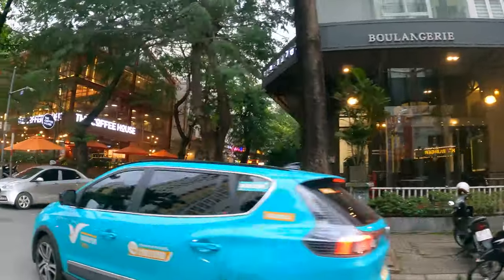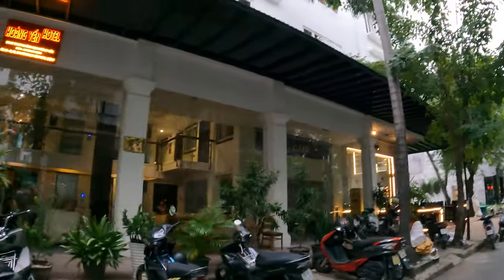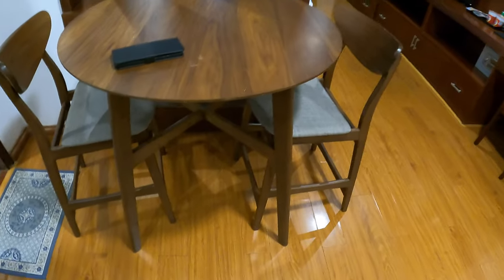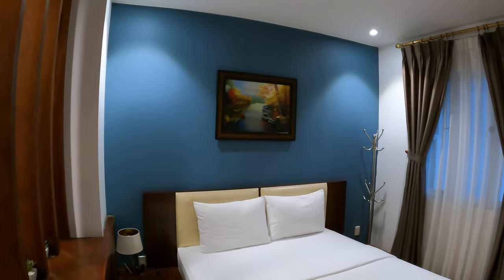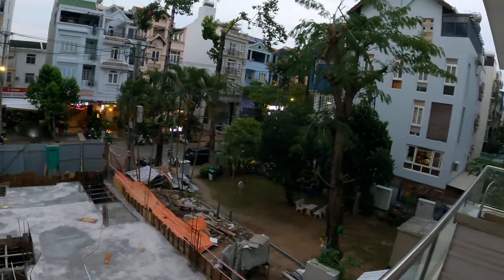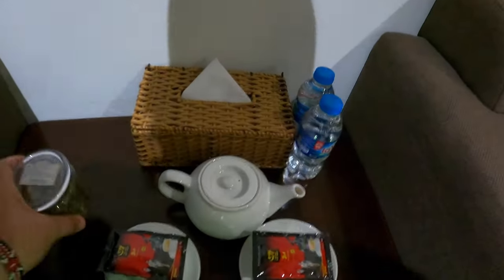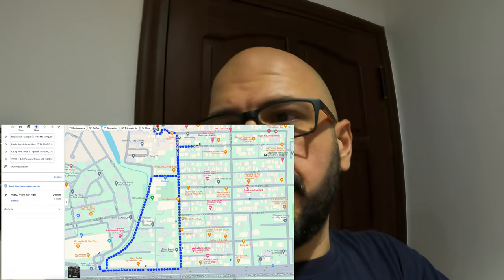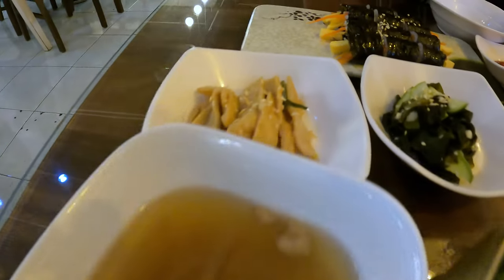$16 Layover Day Use Hotel in Ho Chi Minh - Korea Town: Day Dreaming at Hoang Yen Hotel & Korea Town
Embark on an adventure with us in the heart of Ho Chi Minh City's vibrant Korea Town! In this video, we share our experience at the Hoang Yen Hotel in District 7, showcasing how we maximized our time after checking out of the previous hotel and before heading to Mui Ne.

We booked our day room through DaydreamHub.com, a user-friendly platform that's revolutionising the way travellers book short stays. Whether you need a place for a few hours during a layover, a quiet spot to work before a late flight, a comfortable space to freshen up after an early arrival, or even a clandestine romp, DaydreamHub.com has got you covered. Their specialty in day rooms offers flexibility for all types of travellers, providing convenience, comfort, and cost-effectiveness.

We checked out two types of rooms at Hoang Yen Hotel: the Superior room for practical comfort and the luxurious Suite for a touch of elegance. We'll take you on a tour of both, highlighting their features and amenities.

What surprised us most was the affordability of the hotel. The value for money was exceptional, making our stay in Ho Chi Minh City even more enjoyable.

The culinary journey didn't stop at the hotel. We indulged in the local Korean cuisine, immersing ourselves in the flavors and culture of this unique district.

Comment your thoughts about day rooms or any experiences you've had in Ho Chi Minh City's Korea Town.

🇬🇧 VIRGIN RED FREE sign up for 2000 Free extra points (this is how i flew FIRST CLASS)

🇨🇭 Check out the SWISS Miles & More credit card duo from Swisscard!

Fly for FREE on QATAR airways ✈️?: Sign up for free today and earn up to 5000 FREE POINTS to use on flights with 13airlines or shopping on dozens of sites

Brauchst du hilfe mit Reisen und Punkte?

Equipment:
Gopro 10
Samsung S23 Ultra
Lav Mic
Gorpo tripod/stick